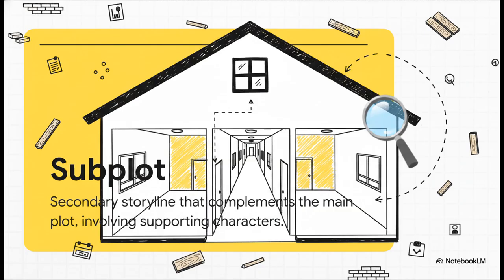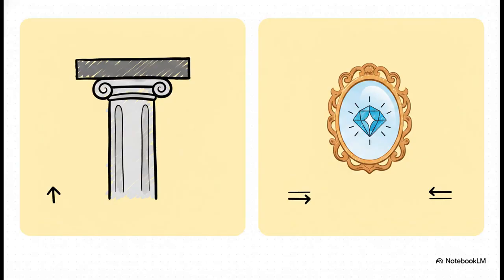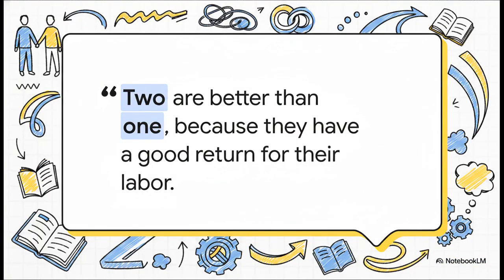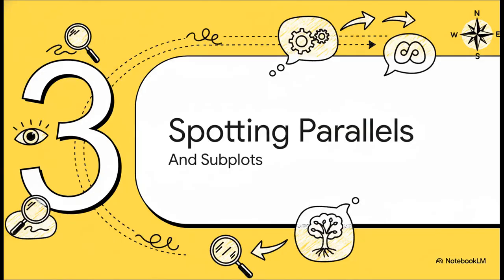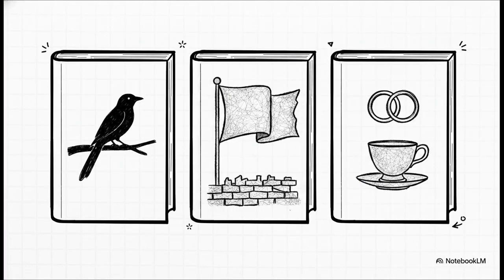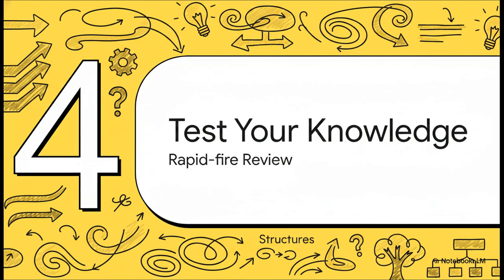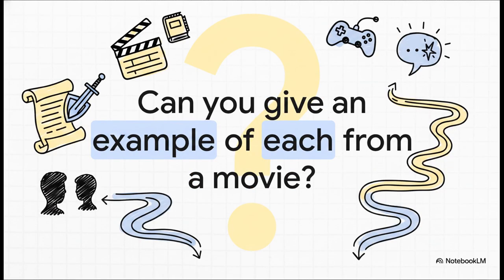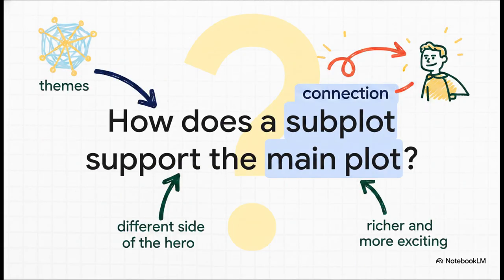Identifying Subplots and Parallel Structures | Week 12 Day 3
Learn how to identify subplots and parallel structures in 8th grade English Language Arts with this Christian homeschool ELA literature lesson. This Grade 8 English lesson teaches students how secondary storylines support and enrich the main plot.

This lesson is based on Week 12, Day 3 of the workbook and helps students understand complex narrative structures. Students will learn how authors weave multiple storylines together to create deeper meaning.

Lesson focus: Identifying Subplots and Parallel Structures

Unit: Plot Development
Week: 12
Day: 3

Scripture connection: Romans 8:28
“And we know that in all things God works for the good of those who love him.”